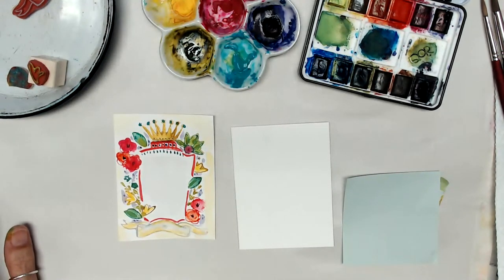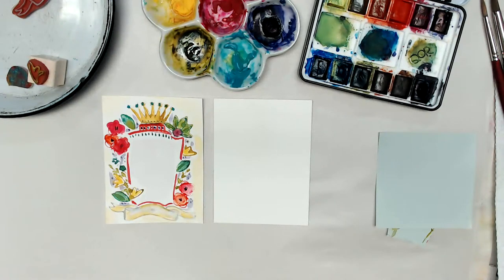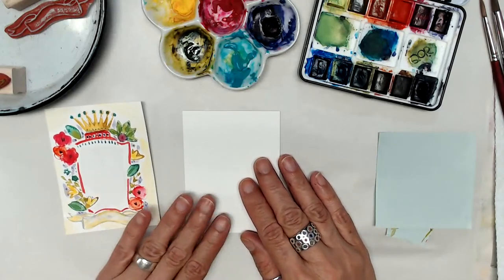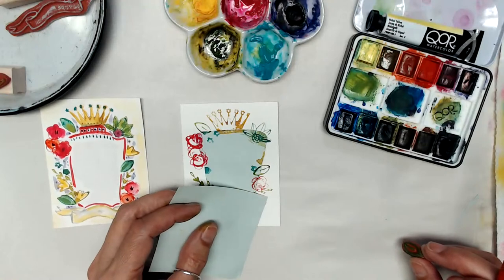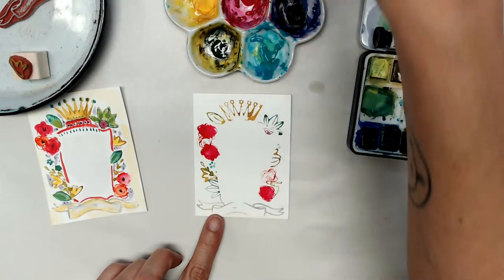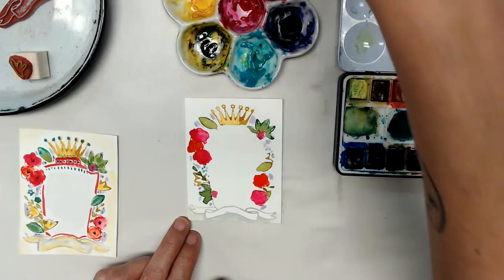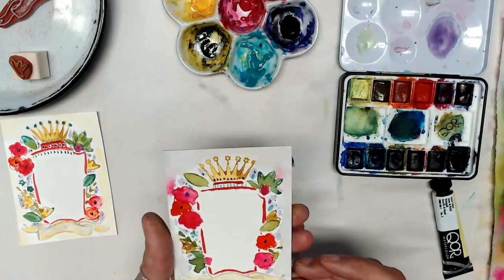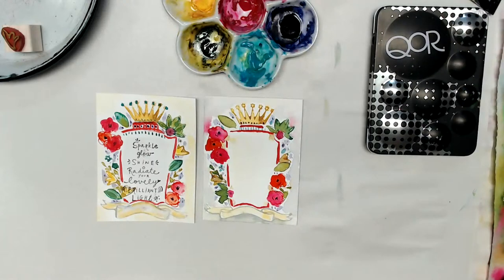World Watercolor Month Day #27 with Kae Pea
World Watercolor Month Day #27 w/Kae Pea
July is World Watercolor Month and to celebrate, Kae Pea will do a watercolor demo EVERY day for the entire month!
She will be LIVE on RubberMoon's Facebook page at 11:00* am each morning to share with you a small watercolor painting or technique.
Kae Pea is the Owner and Creative Moonbeam at RubberMoon Art Stamps and is a certified QoR® Watercolor Educator.
She has a special affinity for watercolor and she is so excited to share her love of this beautiful medium with you!
She hopes you will get out your art materials and paint along!

Materials list:

1. Watercolor paints in tubes or pans. Kae Pea uses QoR from GOLDEN Paints.

2. Watercolor brushes. Kae Pea is using Velvetouch by Princeton- long rounds #8 and #4

3. Watercolor paper or journal. Kae Pea will be using "Fluid" brand w/c paper 300lb cold press

4. RubberMoon Stamps (listed below)

5. 2 Jars fresh, clean water

6. Paper towels

7. **Misc.: Pencil, low tack painters tape, kneaded eraser,

**these items may or may not be shown

*stamps used are all from RubberMoon.com. Kae Pea will be using the following stamps during the month for at least one demo or more. subject to change. please note list is not in any particular order.
kp7526b-bitty buds...kp7257-dashing too...kp5425g-dream maker. kp5130j-kp's pick. kp5129e-zen garden...kp5406c-burst...kp5142d-all around small...kp5422e-dotmaker...kp5152h-inksplat...kp6050b-dotstract...kp7199g-pasu(vase)...esh7319m-peacock boogie...esh7308f-blossom trio...esh7307m-wild...esh7305h-poppies...se6003i...epiphany. mm7163a-mini violet...mm7172c-sweet sprig...jh7537c-pattern vine...ml5617l-girl in galoshes...kd0gf-hippie girl...kd04d-cool artsy chick...kg7450h-shroom with a view...nk7065k-queen anne. sc103e-play...sc7485c-got legs. sc5225f-pig tails...
PLEASE NOTE: *Scheduled time each day is 11:00 am CST. May be subject to change. Notice will be given.

RubberMoon
Dream it. Make it.™